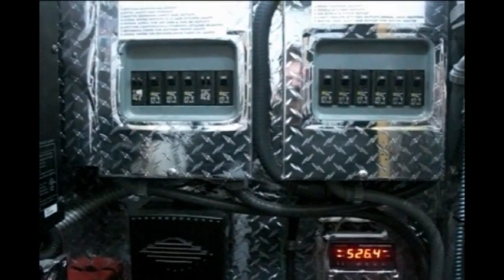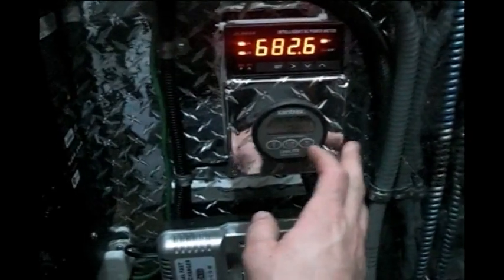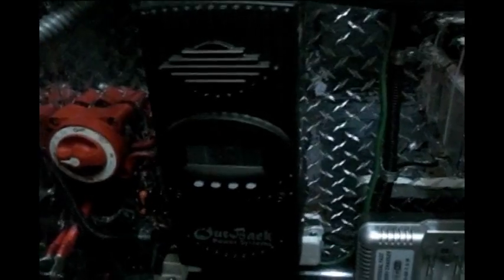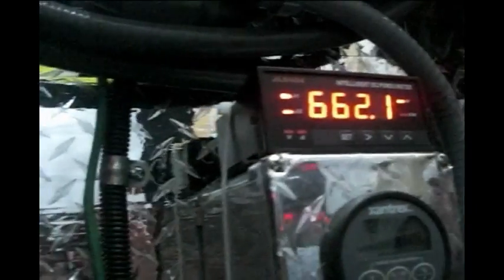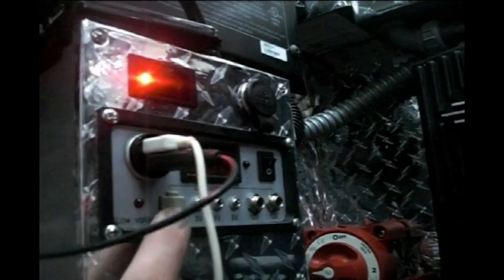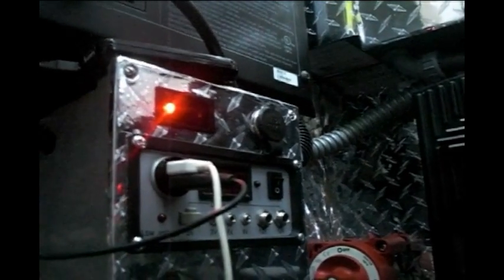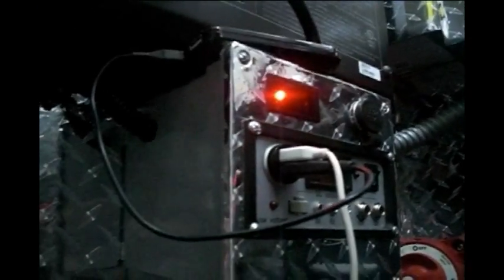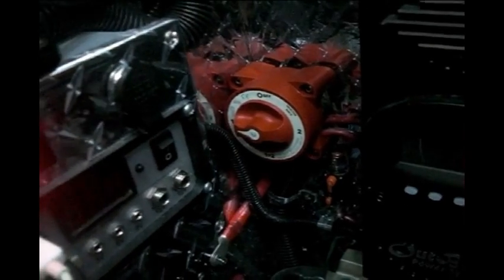My (NEW) Solar Power System "Revised"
An updated of my solar power system remodeled during the winter,added 1200watt GTI from china on a new kill a watt timer/meter,outback mppt charge controller , watt meter to check wattage of panels and diamond plate sticker sheet covering it all up !! also a apc uts tied into a xantrex 2000 watt prowatt sw and other fun electronic gizmo's!!